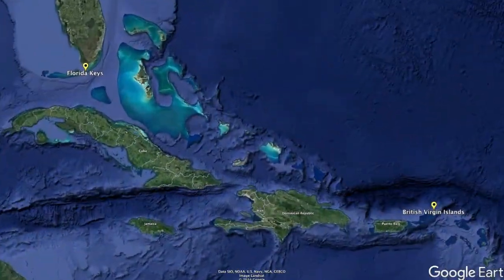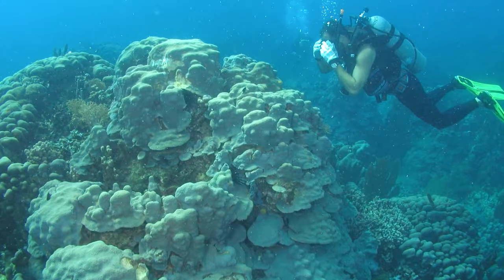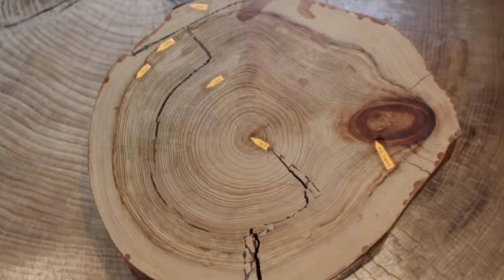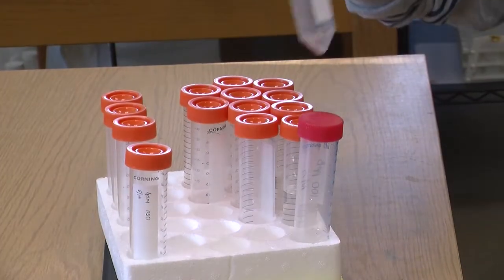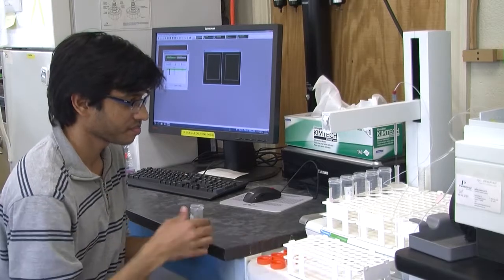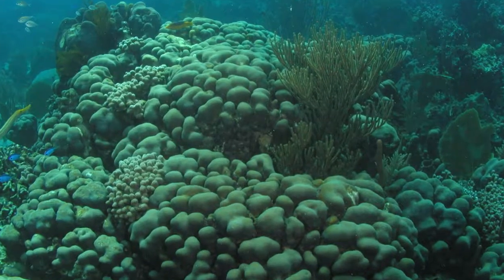Coral Chemistry & Climate Change with Agraj Khare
Discover how graduate student Agraj Khare and his advisors at UMCES Chesapeake Biological Laboratory are using coral chemistry to improve the reliability of climate reconstructions.

Agraj successfully defended his doctoral thesis in April 2018.